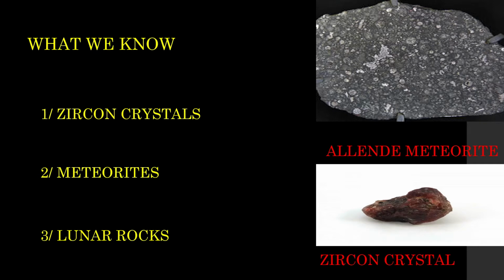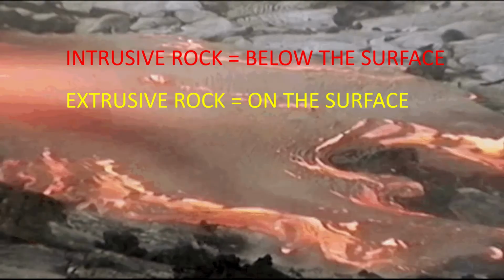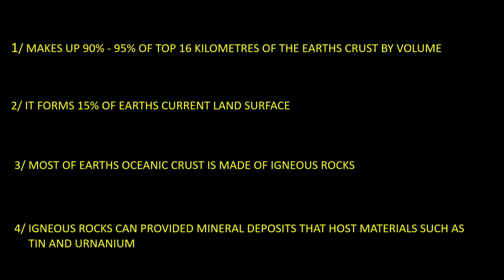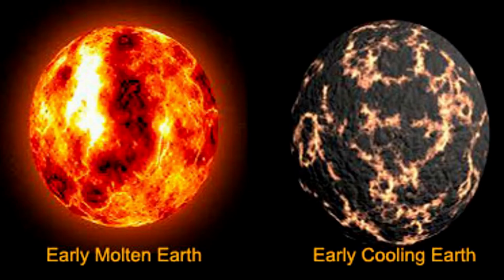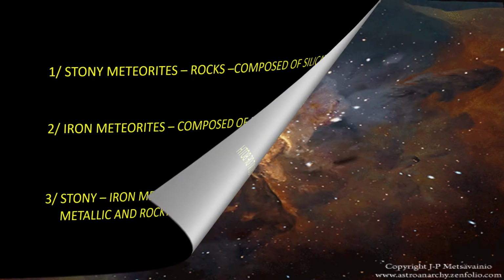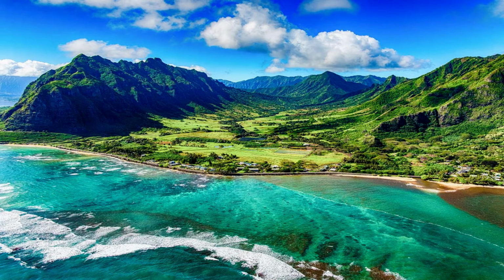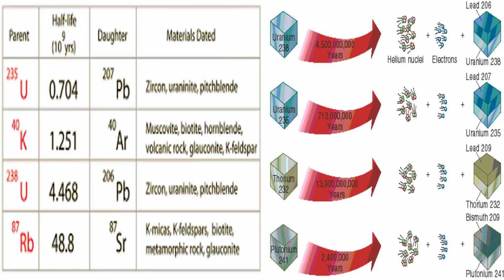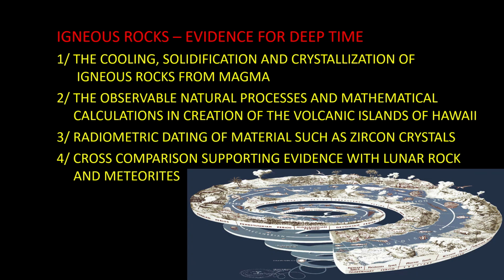HOW IGNEOUS ROCK FORMS, DEEP TIME - THE SCIENCE OF EVOLUTION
This video looks at what igneous rock is and how it forms. It looks at how intrusive igneous rock cools and solidifies. It looks at why igneous rock supports deep time due to the process of how it forms. The origins of Earth formation and the development of igneous rock. How we date such rocks and their minerals and how we can compare such geology on earth with meteorites and lunar rocks.